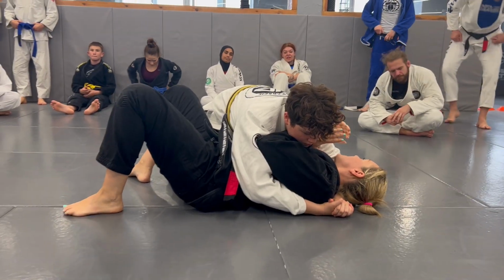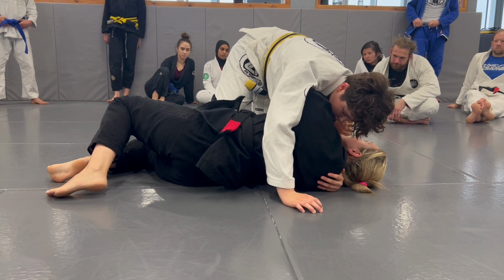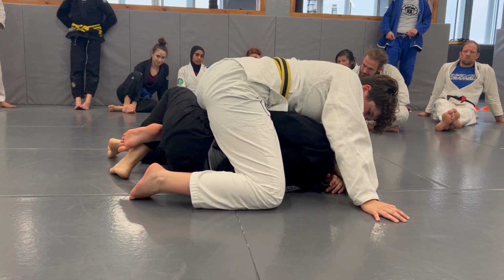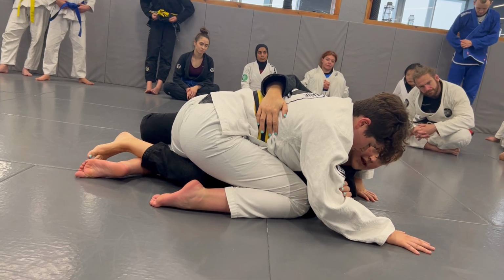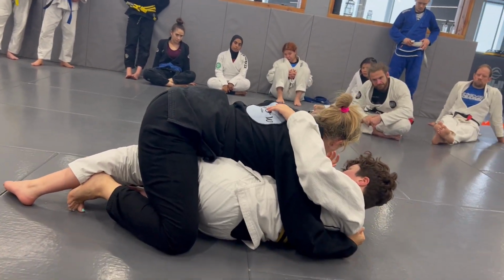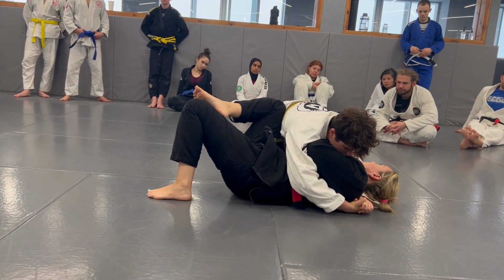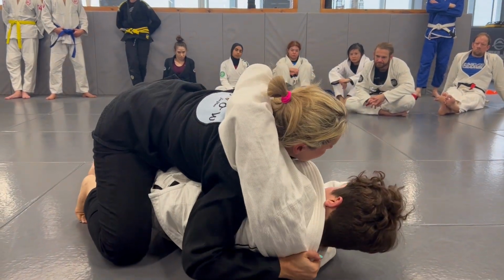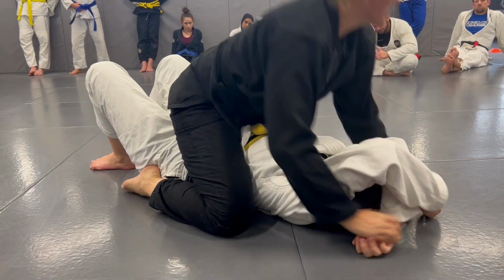Natalie Day Teaches the Mount Bait Side Control Escape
This week's video follows on directly from our last upload. This time Natalie teaches a side control escape that works by baiting your opponent to take the mount.